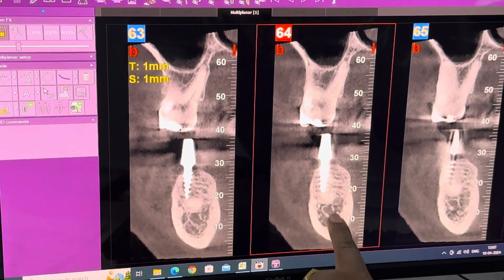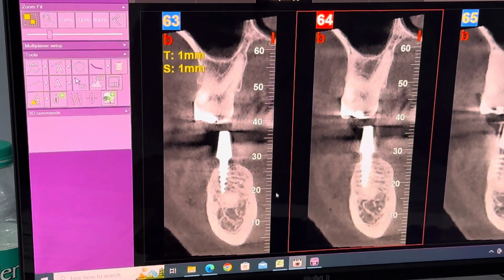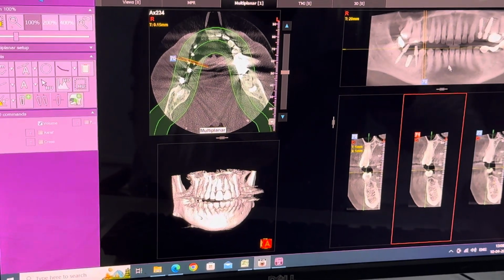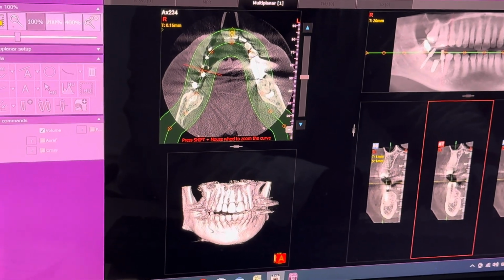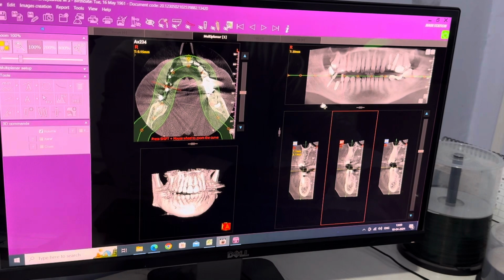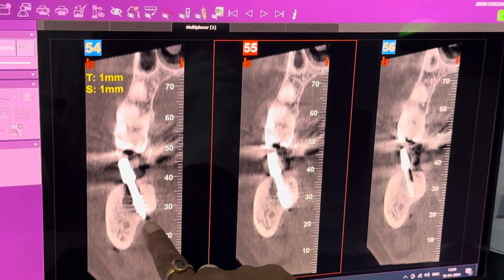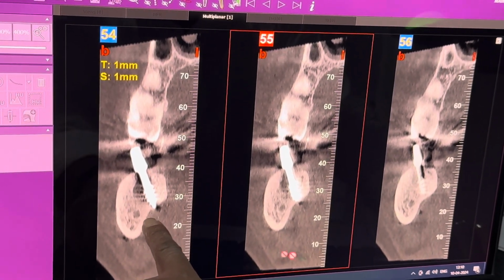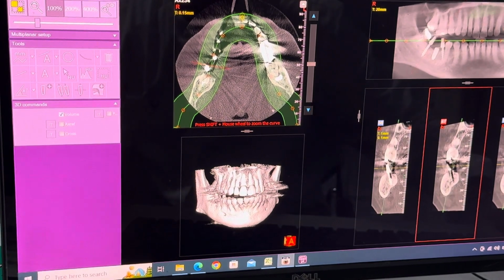10 April 2024